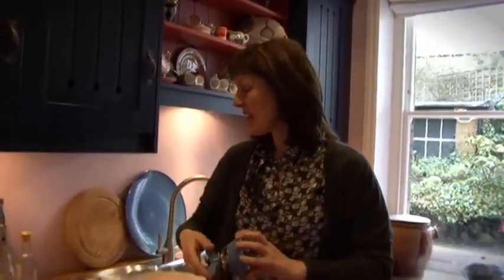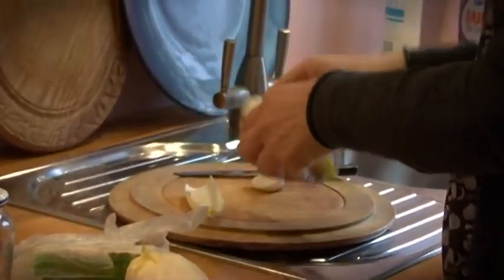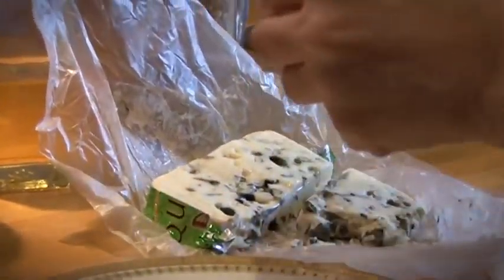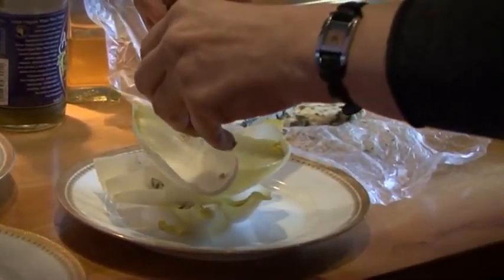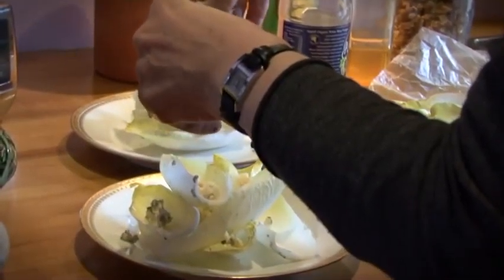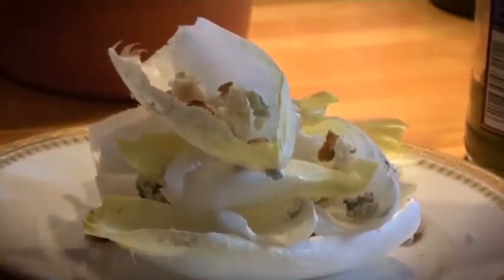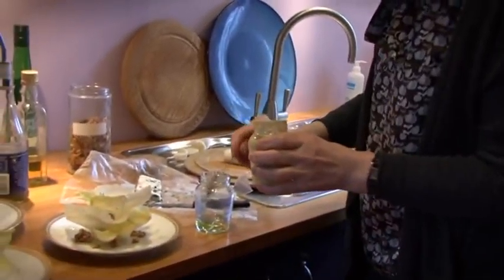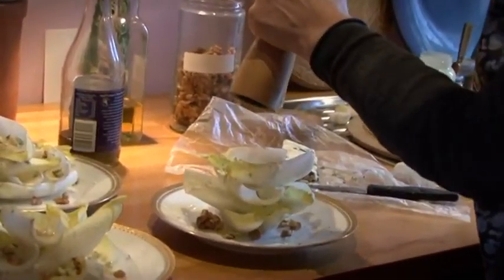Chicory, walnut and roquefort salad in under 10 minutes!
Another great meal in under 10 minutes.  If you haven't seen it yet, check out our pesto pasta...and get involved!  We want to see your 10 minute meals so upload them and add yours as video responses.  Together we can make the world a healthier place!